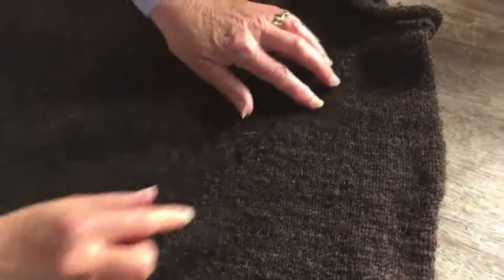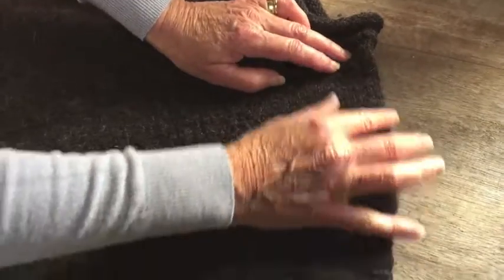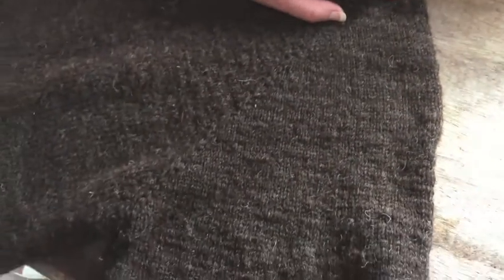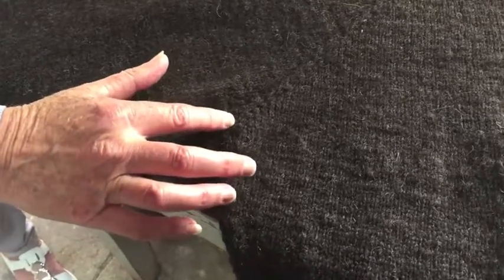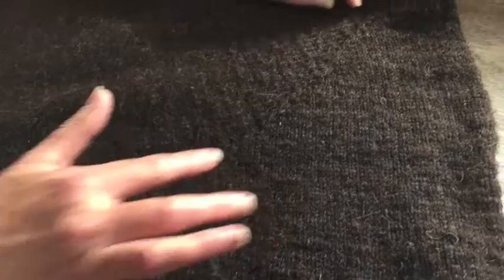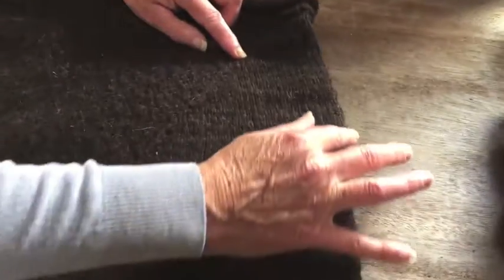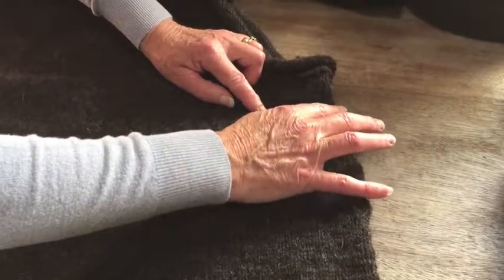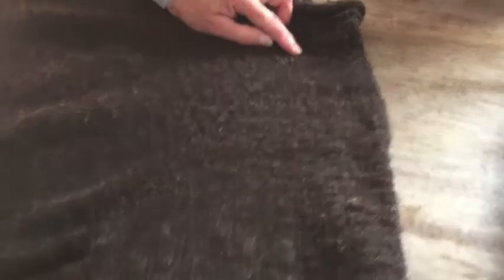What is a Raglan Sleeve: Zwartbles Ireland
Here fiber artist Anita Marnell demonstrates what a raglan sleeve is on a sweater knitted in home spun Zwartbles yarn by Alexander Kronsteiner.
Zwartbles Ireland is a small company run from a farm in County Kilkenny in Ireland. We sell, Zwartbles sheep, Zwartbles blankets and yarn made from the sheep, and calendars featuring the Cats Shepherd Bodacious.